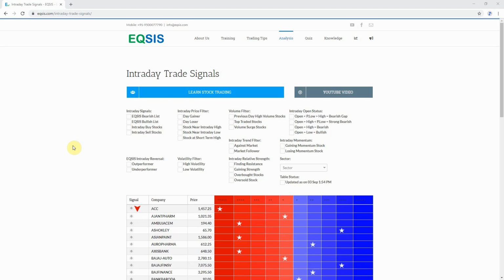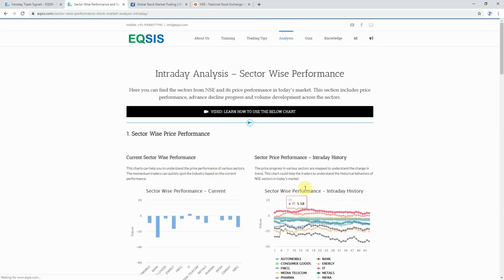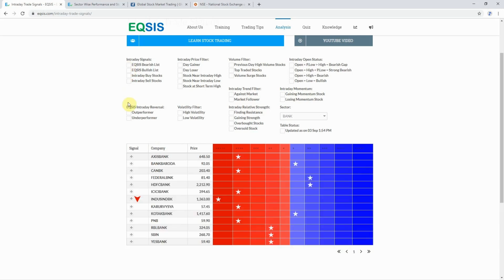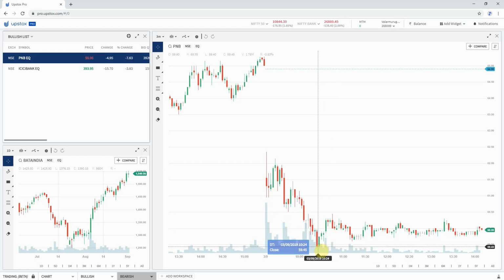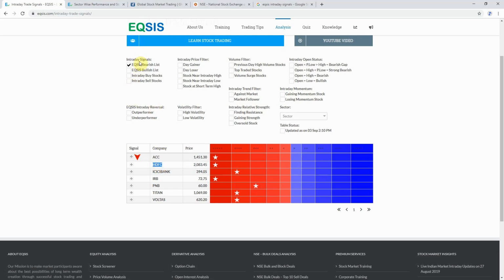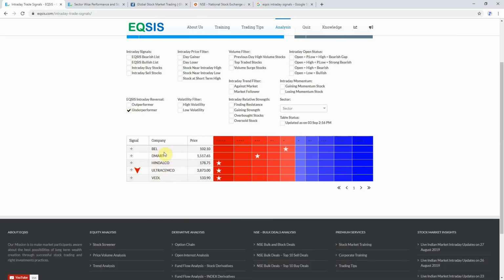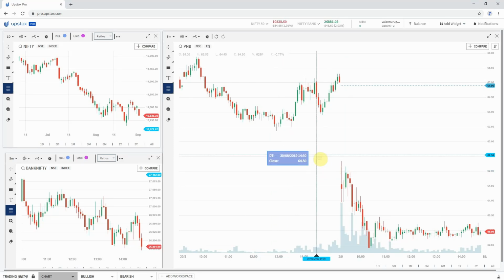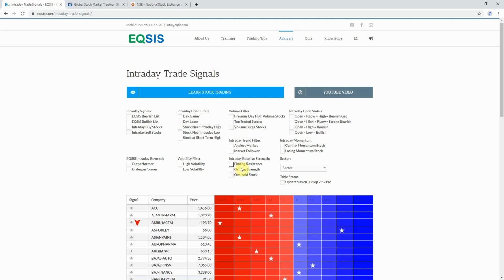Live market intraday stock selection using EQSIS trade signal and nseindia website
This video present you the intraday stock selection which is recorded during the live market hours. Here you can find stock selection method using top down approach. The tools used to find the stock are EQSIS Intraday signal, Google reference link - moneycontrol, nseindia.com and upstox web for charting

Here you learn three important thing for intraday trading.
1. Stock selection
2. Various source to find momentum / sentiment
3. Ways to find intraday trade levels.

Links used in